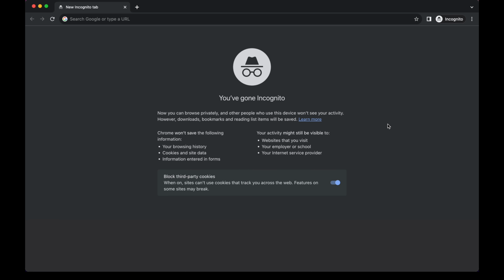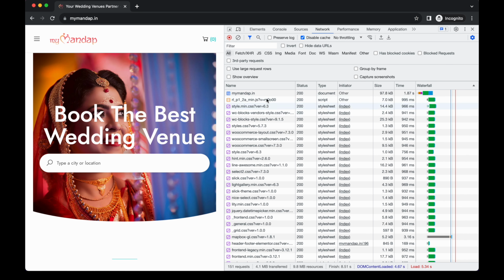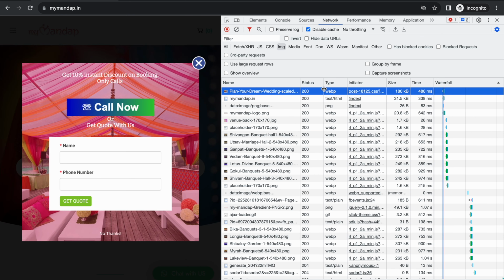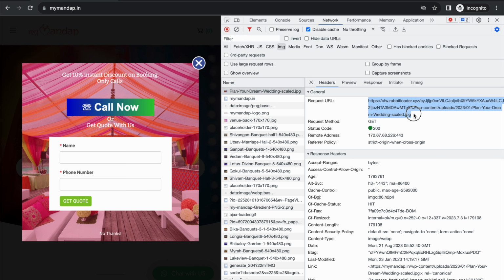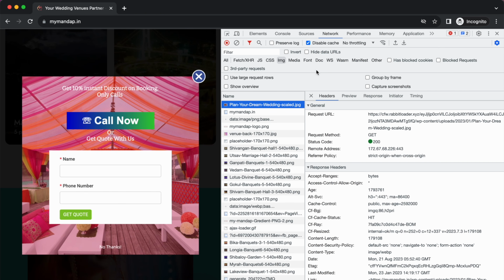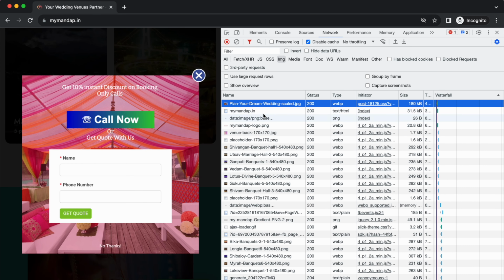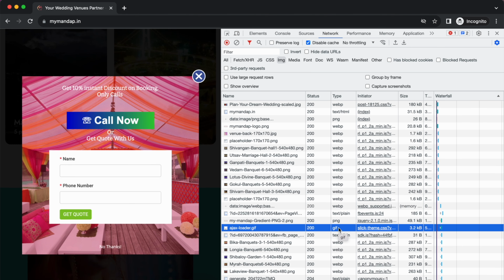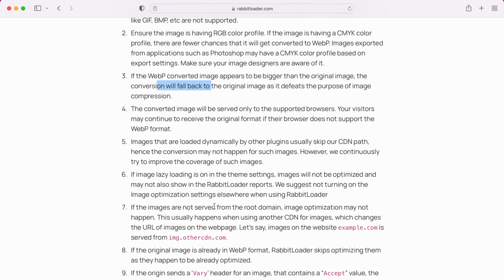Validate WebP/AVIF image optimisation done by RabbitLoader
When RabbitLoader optimizes an image and converts its format to WebP/AVIF, the URL of the images remains the same and does not change.

For example, if a website has an image only the "Content-Type" header changes, and the URL along with the file extension remains the same and will still end with ".jpg" even when RabbitLoader resizes and converted it to the next-gen formats, such as WebP and AVIF.

To verify if images are correctly getting converted, the Content-Type header should be checked.